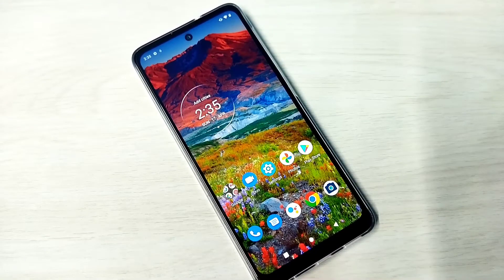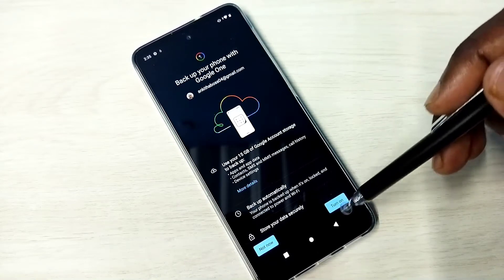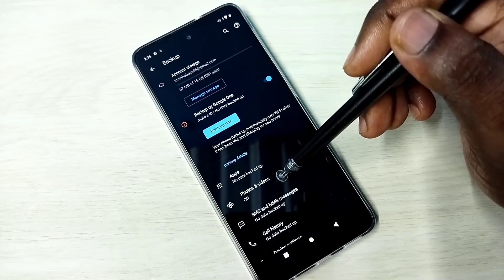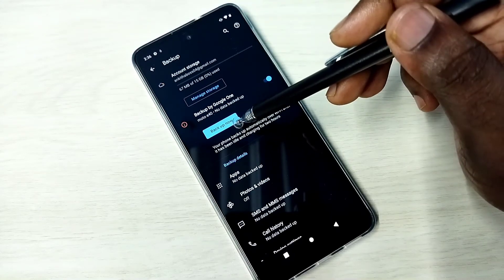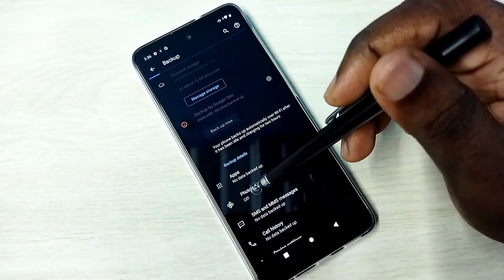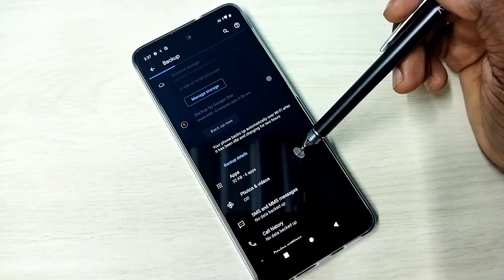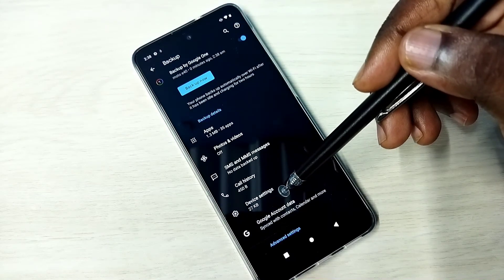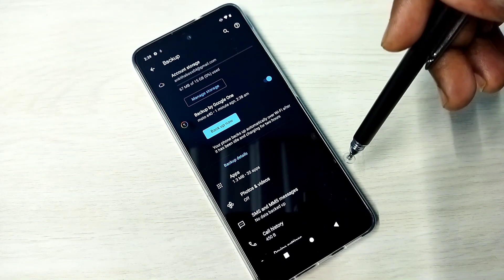How to Enable Data Backup in Motorola Moto Phones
Motorola Moto Phone, Motorola Moto Android Phone, Moto Android Phone, Motorola Android Phone,
Android, Mobile, Phone, Android Phones, smartphones,Motorola,4G,5G